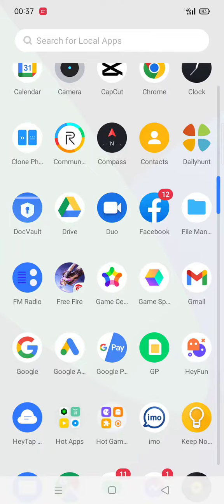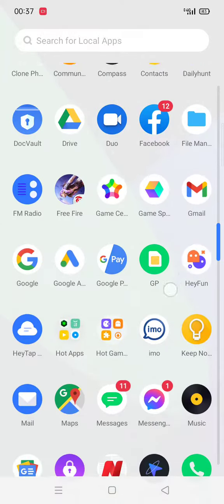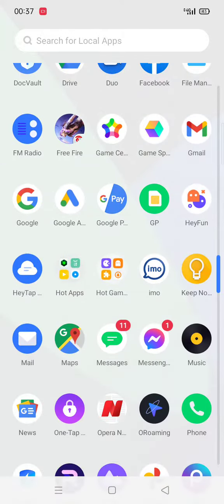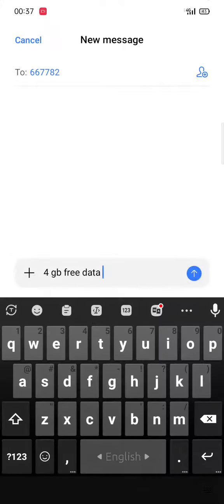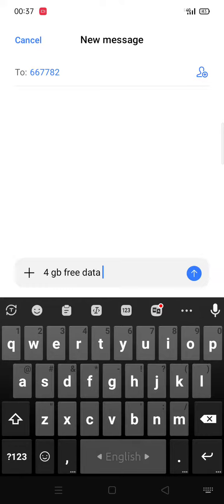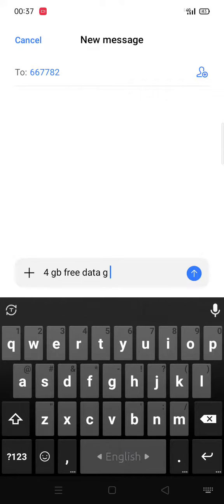4GB free All SIMs | free mb banglalink 2022 | free mb free internet 2022 | bl free net 2022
4GB free All SIMs | free mb banglalink 2022 | free mb free internet 2022 | bl free net 2022